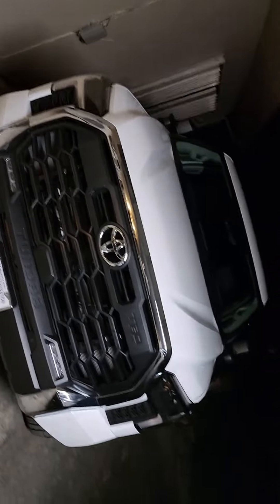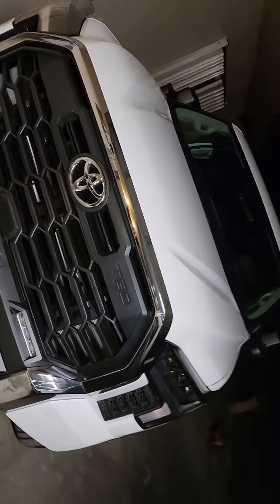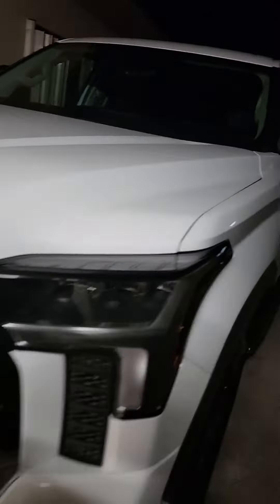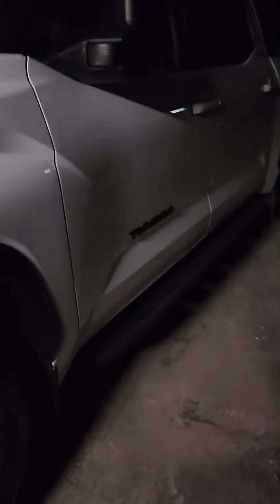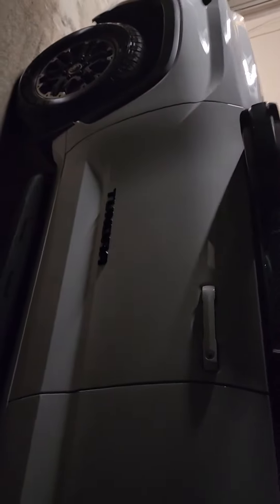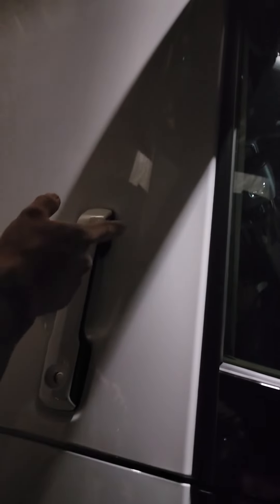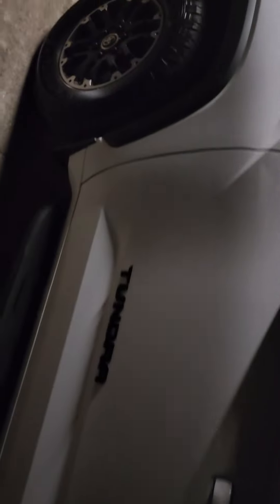2022 tundra sr5 auto lock/unlock